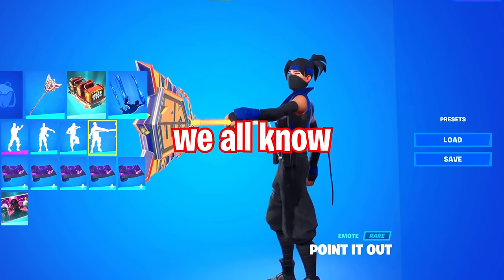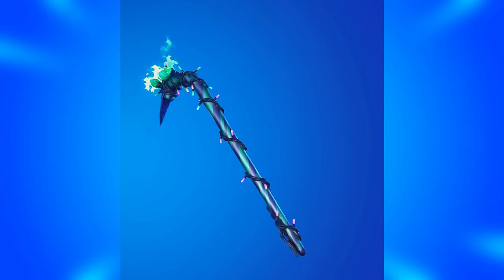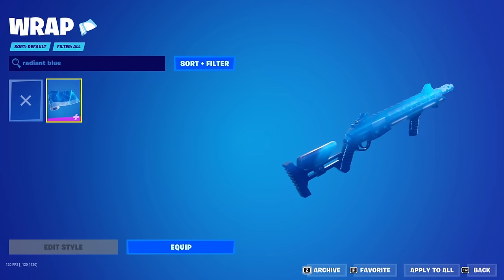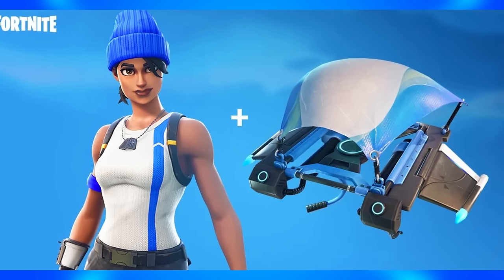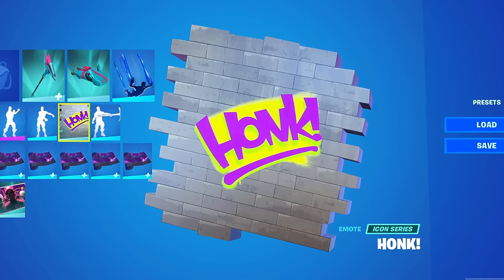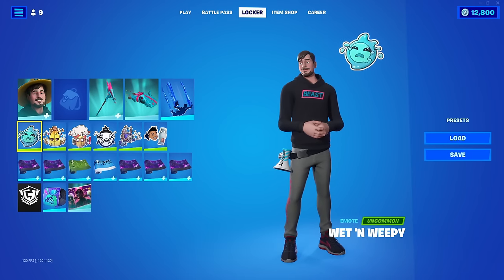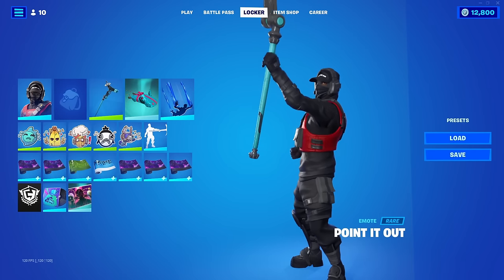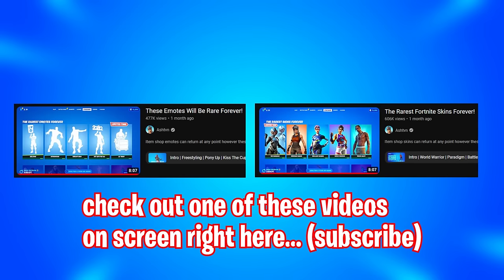The Rarest Fortnite ITEMS Forever!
These fortnite cosmetics are some of the rarest in the game! Including pickaxes, wraps, gliders and emotes!